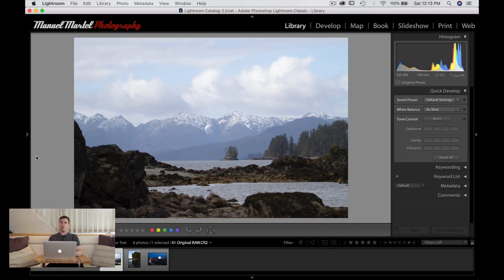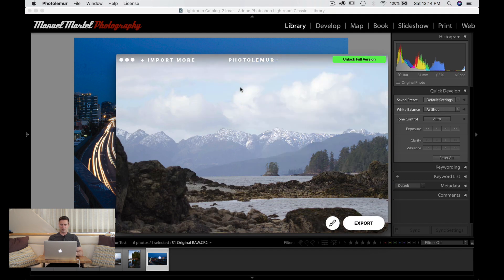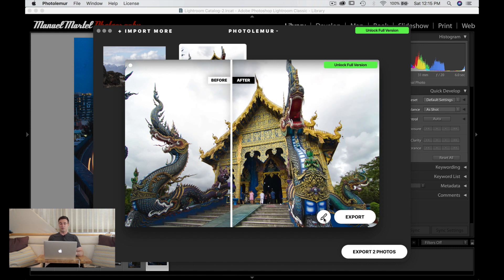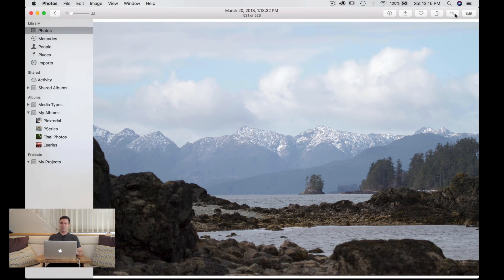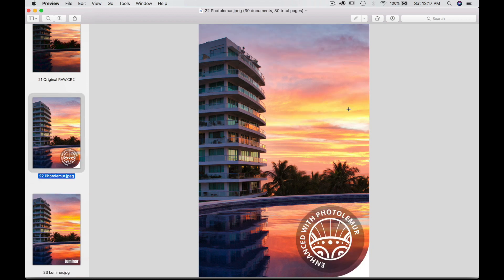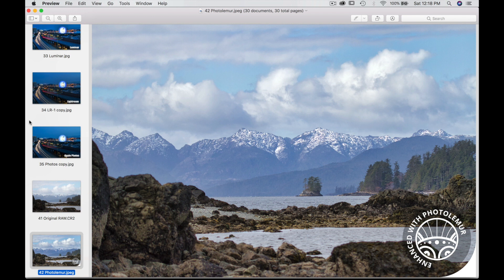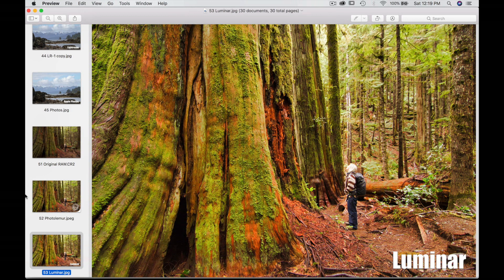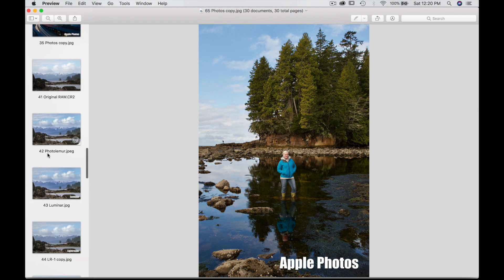Photolemur Review and Comparison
Take a look at Photolemur new AI software and compare it with Luminar, Lightroom and Mac Photos.